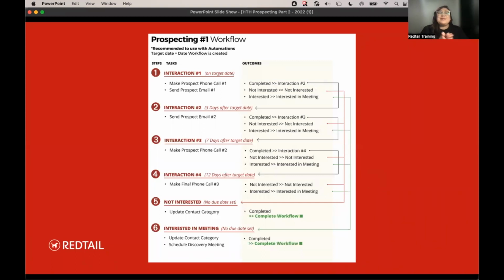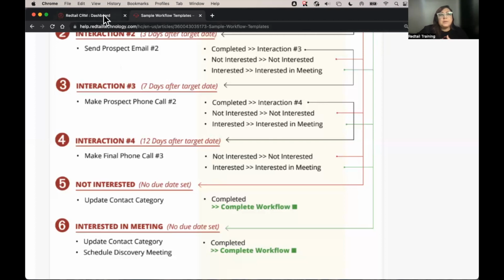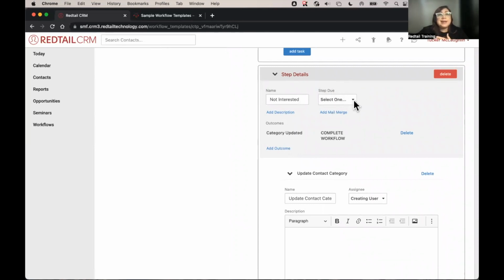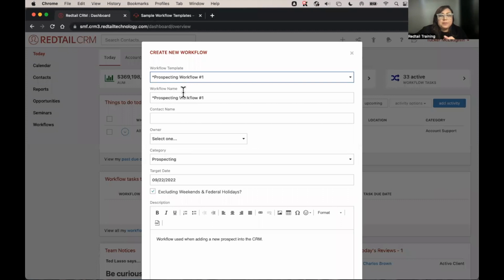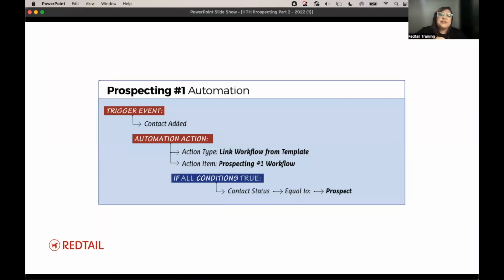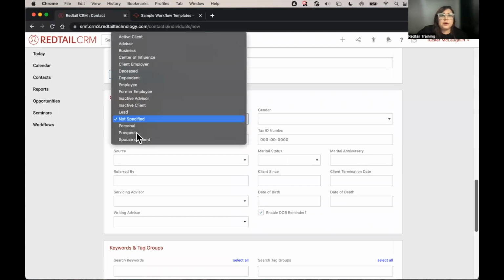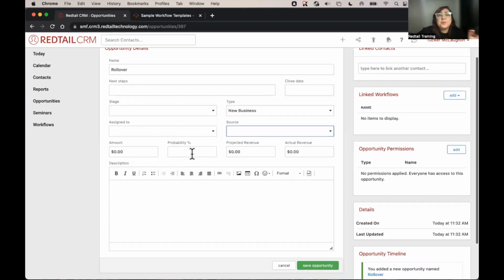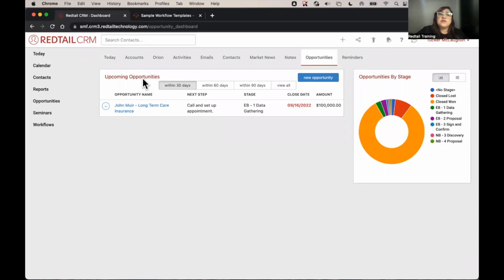How to Handle Prospecting - Part 2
As we continue our two-part Prospecting webinar series, we begin to apply workflows and automations to our sales processes. By using workflows, we can systematically monitor where each of our prospects is at in the sales cycle, while automations provide a way to implement automated, hands-off sales process initiation.